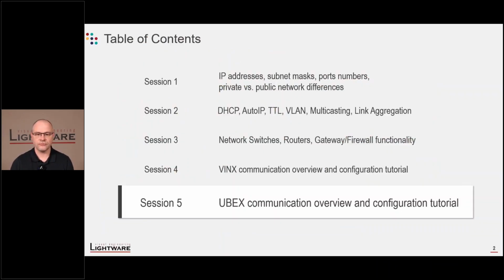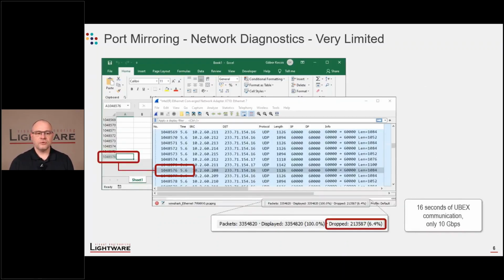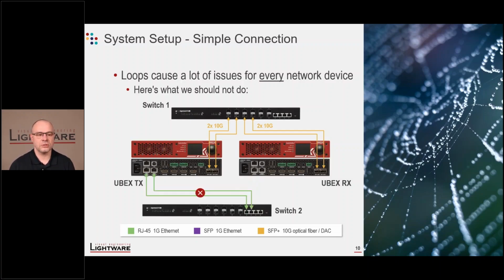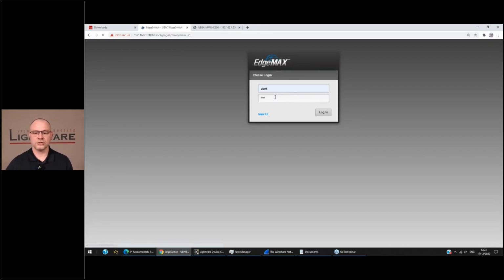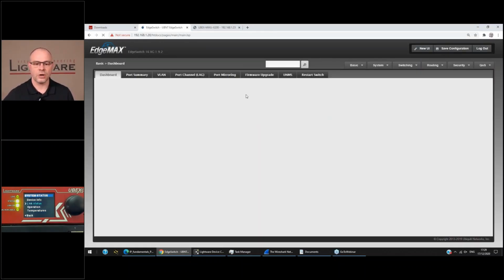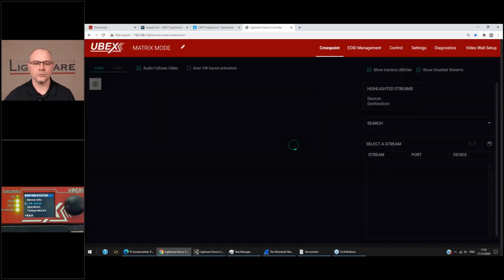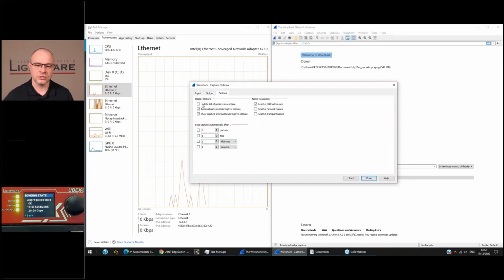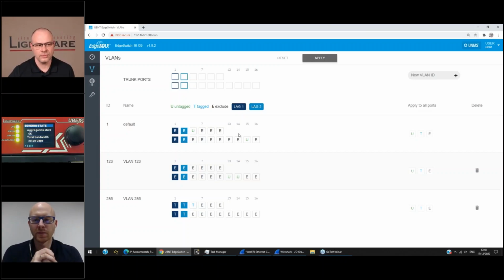Основы AV over IP. Часть 5